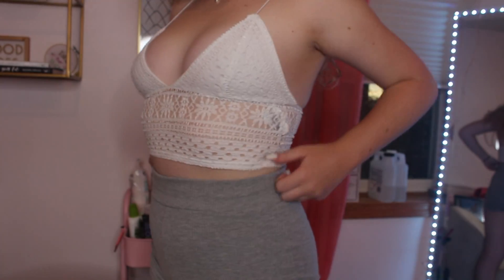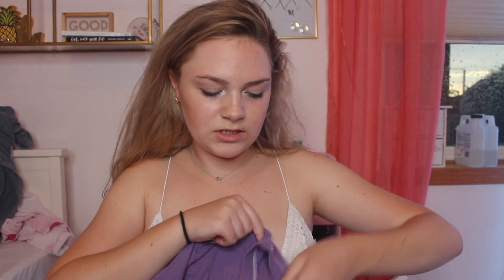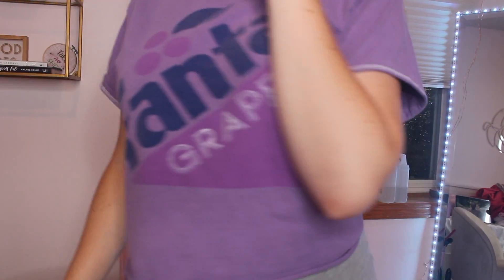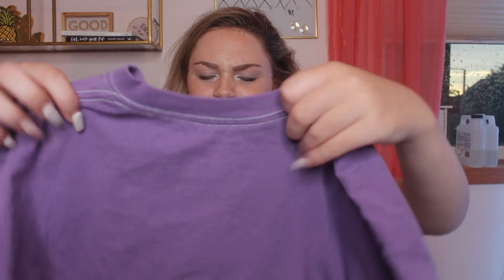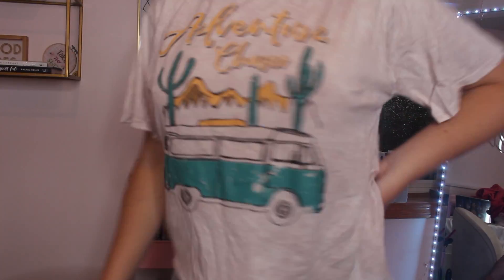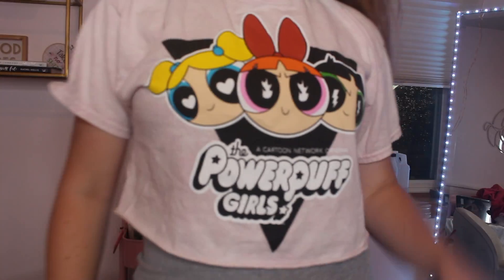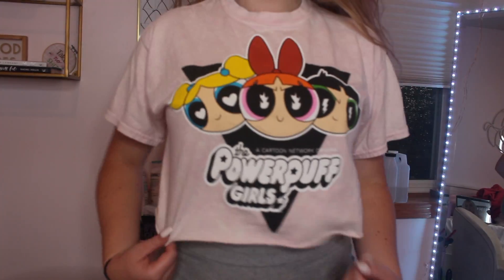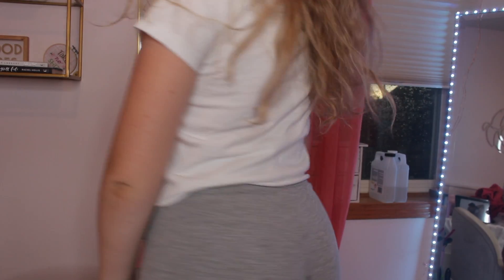TRY-ON CLOTHING HAUL FROM POSHMARK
Hey Y'all!! Thank you so much for taking the time out of your day to watch my videos:) If you didn't know much about me I am a 19 year old girl living in Milwaukee, Wisconsin. I am a full time college student, studying to become a nurse! I have loved making YouTube videos and have been making them on and off since middle school! I make videos about my life that include cooking, baking, health and fitness, vlogs, reviews, hauls, challenges and hope to empower younger females and kids in general! You are always welcome to comment video requests below! STAY SAFE!

Wanna See BTS??